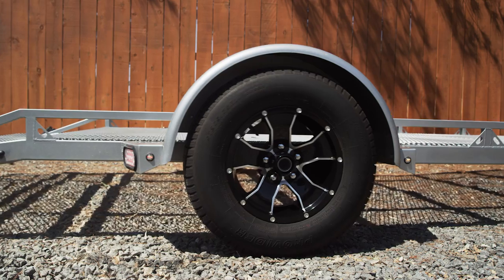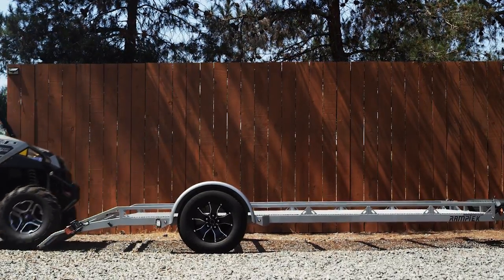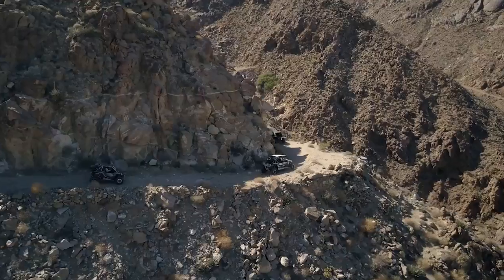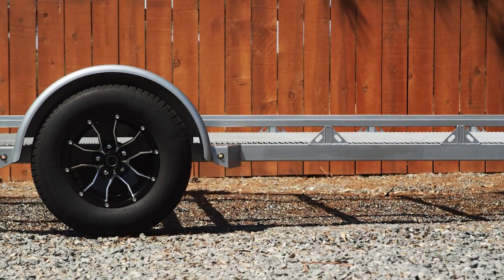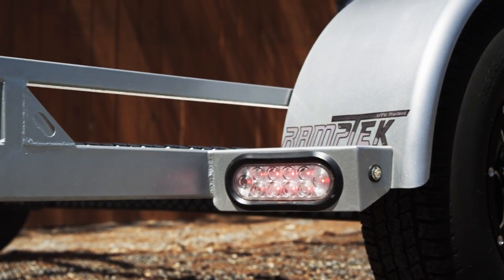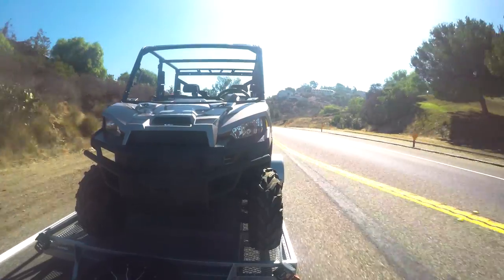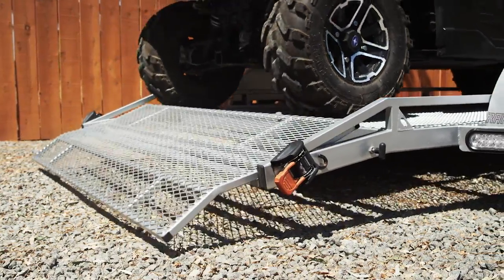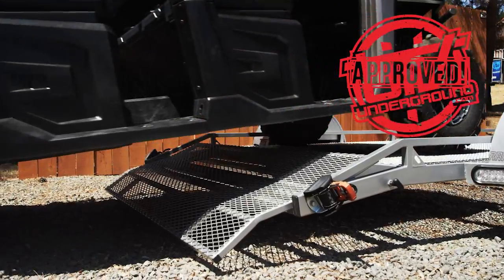PRODUCT REVIEW: Ramptek UTV Trailers & Decks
Some of the most innovative UTV products on the market right now are coming from medium size companies right here in the US, and that’s the case with the Ramptek and their line of UTV Trailers and UTV Decks. Ramptek is located in Horseshoe Bend, Idaho and they manufacture high quality, sturdy, lightweight, and nearly indestructible UTV tow systems specifically engineered to make loading and unloading a breeze. Their trailers utilize a patented Ramptek loading system, and that means loading your UTV takes a matter of seconds now, and doesn’t require all the heavy lifting and dirty mess of a conventional trailer.

Obviously we love the ability of being able to drive our UTV’s on and off the trailer without the hassle of removable or fold down ramps but it’s the integrated ratchet strap system they offer as an option that really makes this trailer fast and efficient to use.

Adult models – 16 and older. Be sure to get safety training. The vehicle displayed in this video is not intended for on-road use. Driver must be 16 years old with a valid driver’s license. Passenger must be 12 years old, and tall enough to use hand holds and plant feet firmly on floor. Always use cab nets, wear seatbelts, helmets, eye protection, and protective clothing. Do not operate on public roads. Avoid excessive speeds, sharp turns, and difficult terrain. Riding and alcohol/drugs don’t mix! Never carry more than the appropriate amount of passengers. Follow all warnings/instructions in owners manuals and on product. UTVUnderground and their affiliates are not responsible for injuries that may occur from emulating or copying the riding, driving, or stunts performed in this video. for more information on safe operation off-road vehicles.